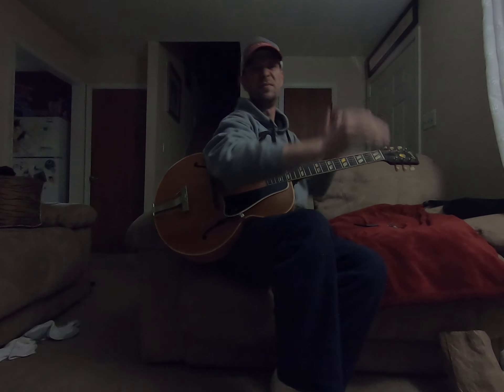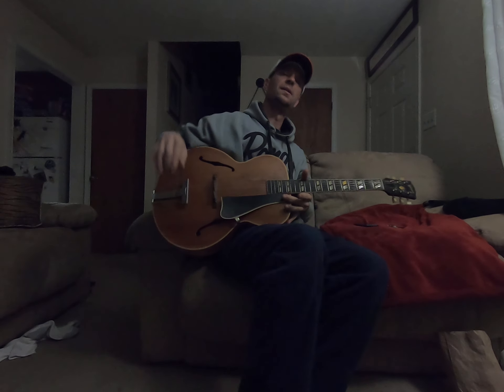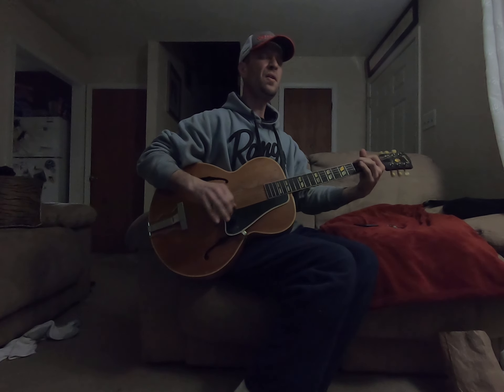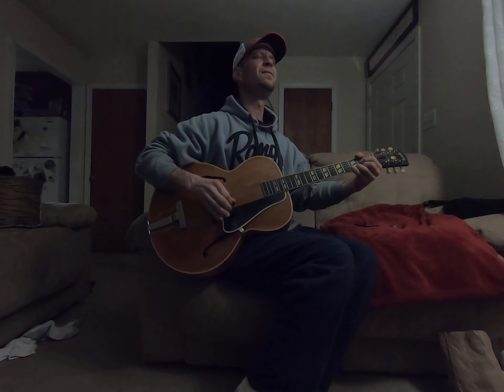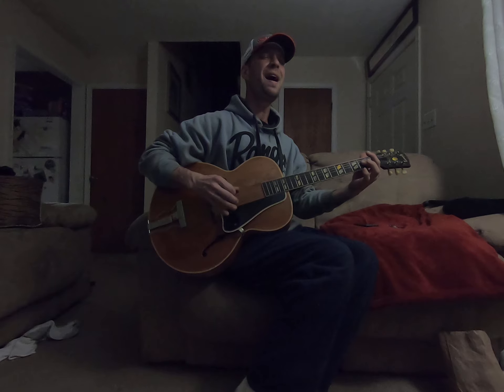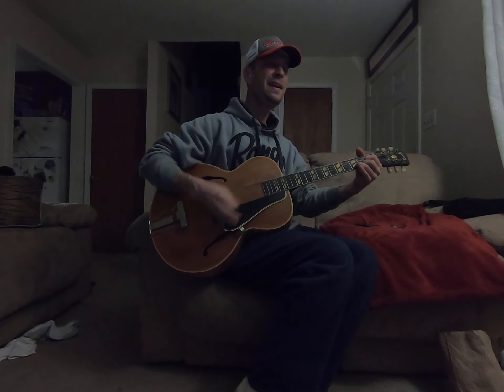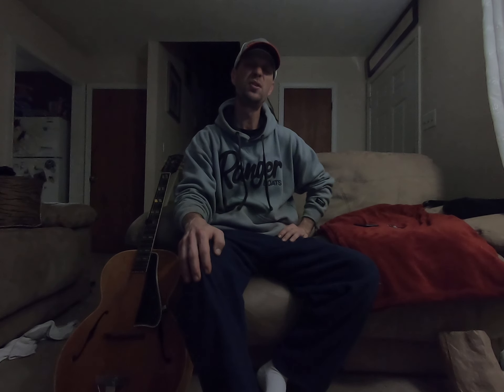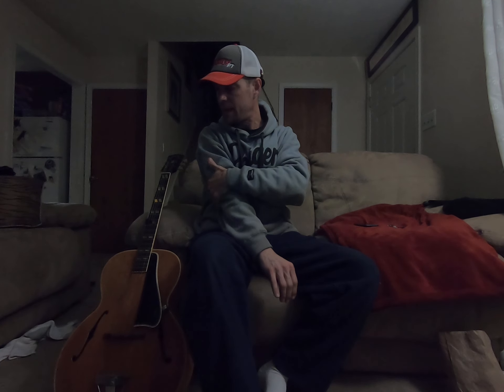Too Cold at Home Cover Mark Chestnut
Mark Chestnut is one of my all time favorite country artist! Along with Doug Stone, Jason Aldeen, Randy Travis, Garth Brooks, George Jones, and Hank Williams Jr. Playing the same guitar my dad played when he was in a band many years ago! I play a L4 Gibson guitar that is priceless. The sound of this guitar can never be duplicated and fingers very well! Thanks friends!